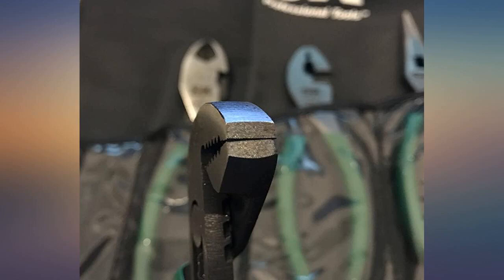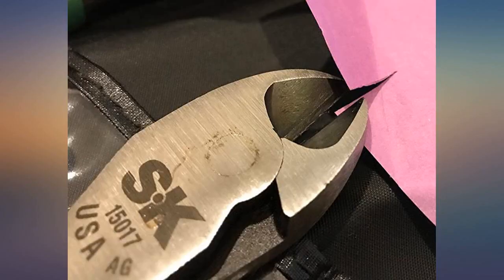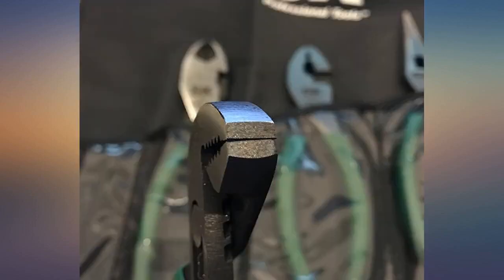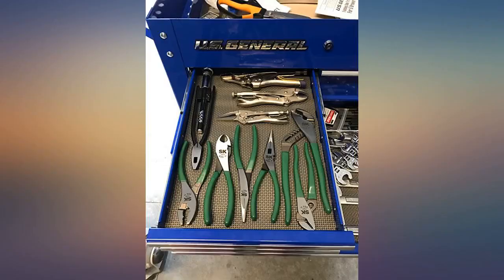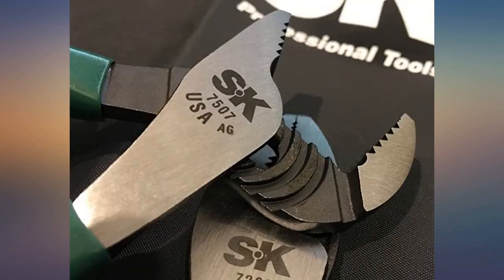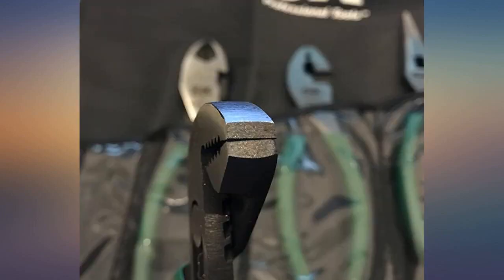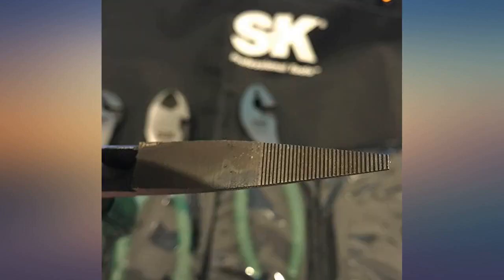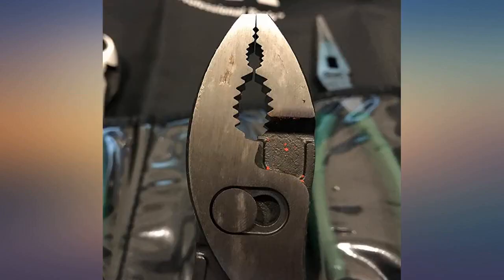SK 17835 Plier Set– 5 Piece Joint Tongs Combination, Adjustable Cutters. General review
Main Features:
by entering your model number.. Strong Grip Metal Enclosures: adjustable pliers come with plastic cushion grips for increased user comfort. High strength hand tools to hold things tightly. Variety of plier size options gives the choice to meet project requirements. High End Design: general purpose pliers are sized to match your project Padded handles. Ensures optimal user comfort. Sk Plier set offers variety of tongs including slip joint pliers - 6 ; tongue and groove pliers - 7, 10; chain nose pliers with cutter - 7; heavy duty angled diagonal cutter - 7. Durable Fractional Accessories: heavy duty metric plier set delivers long life support. Weatherproof. Adjustable handles allows working in confined spaces. Abates heat, moisture and harsh working environments. Forceps Utilities: assortment of joint pliers and cutters is ideal for a variety of general-use applications. Adjustable plier set is used for twisting wires. Cutter provided in the tongs set is applied for cutting wires and cables. Portable Extensions: forceps come in storage pouch for easy carriage. Hand tool kit measures 15.6 x 10.2 x 1 inches and weighs 3.09 pounds. Travel friendly

amazon reviews, reviews, customer reviews, best plier sets, cheapest plier sets, cheap plier sets, best pliers, cheapest pliers, cheap pliers